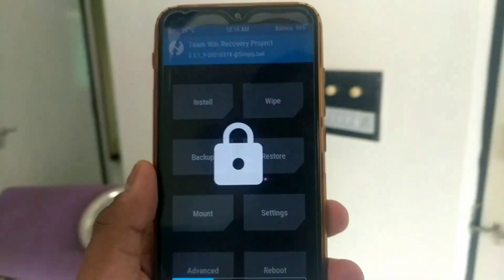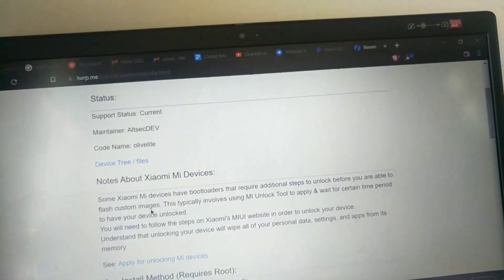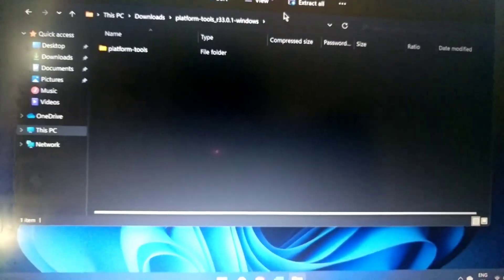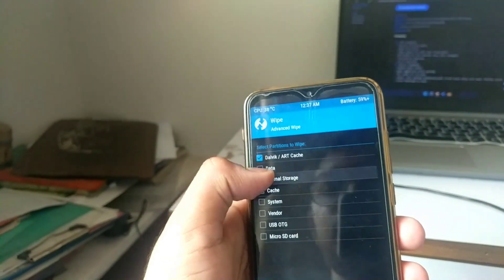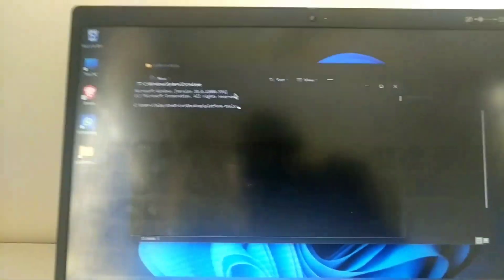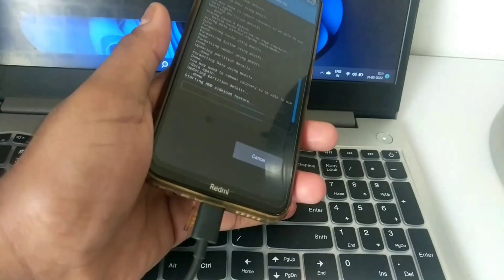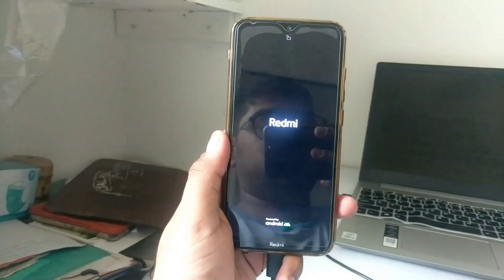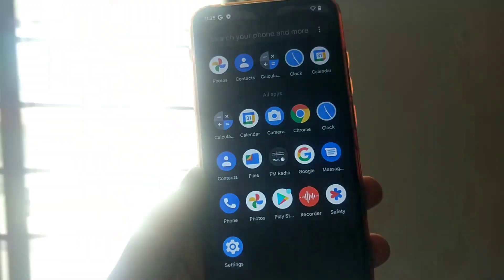A Complete Guide To Flash Or Change Custom Rom On Your Phone!!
Hey Guys!! Welcome to the video, in this video i'll show you how to flash or change custom rom on android smartphones!